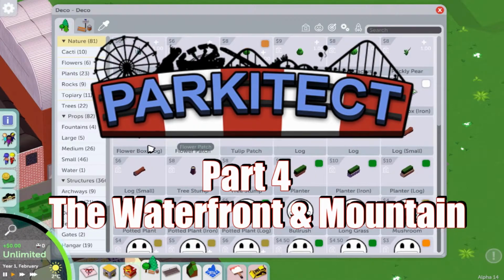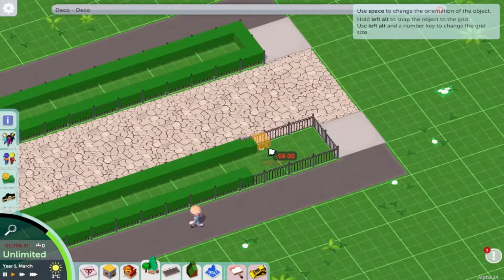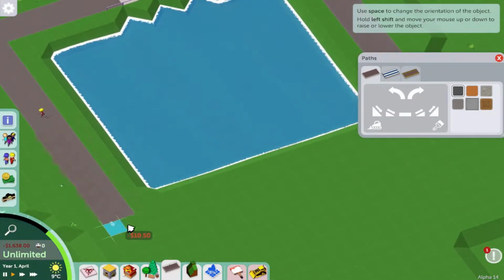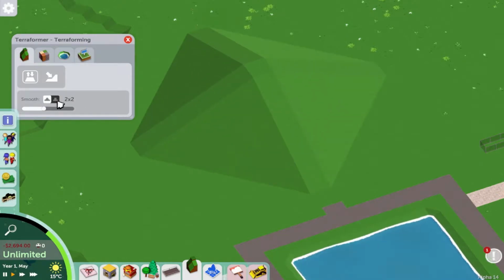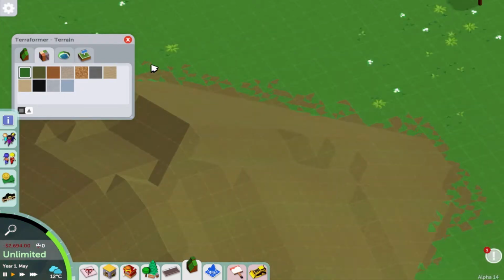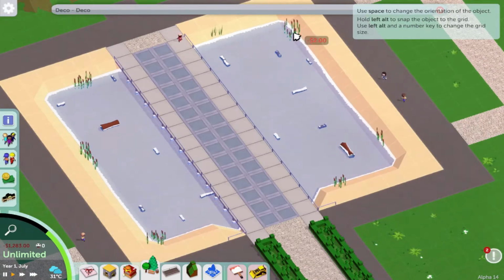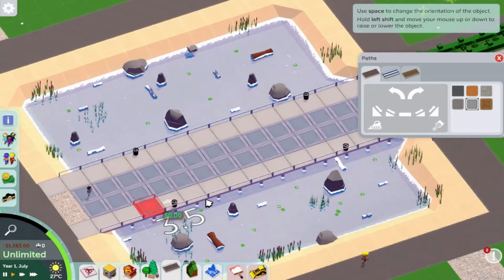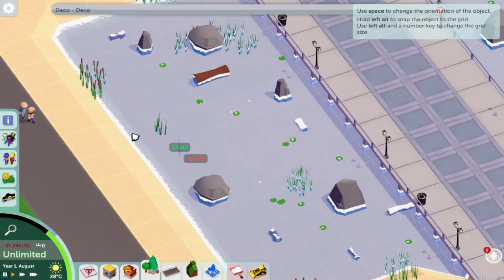Parkitect Build - Part 4 / The Waterfront & Mountains / PAUSE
More from Parkitect Build today on Pause Games. We start construction on the Waterfront area and Mountain at the end of the Main Street. We also do a little bit of path work and theming.